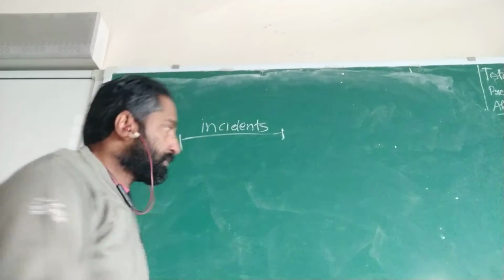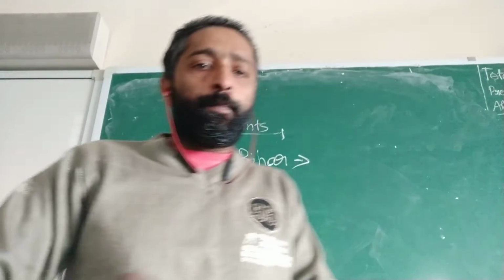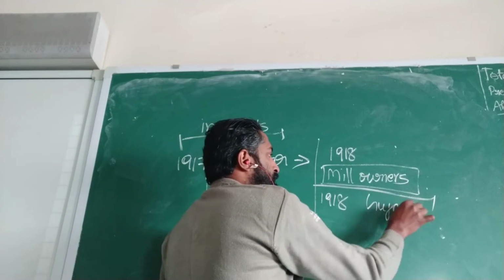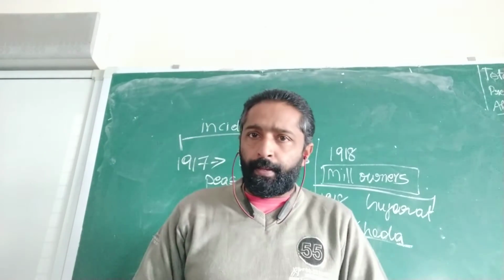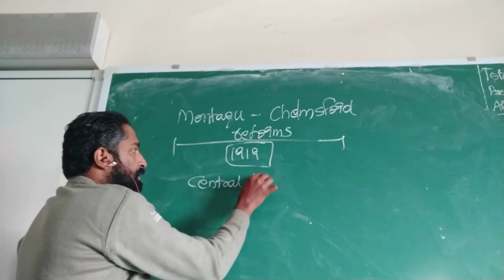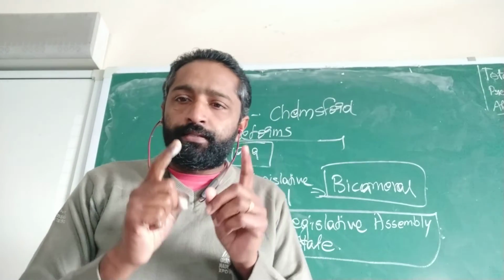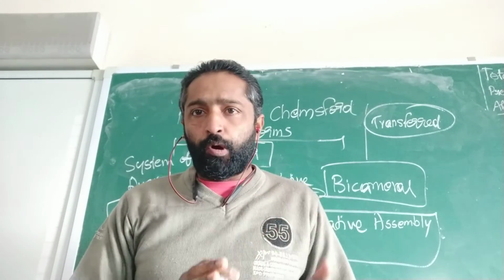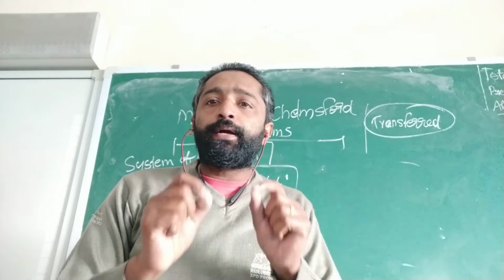8 History part 9